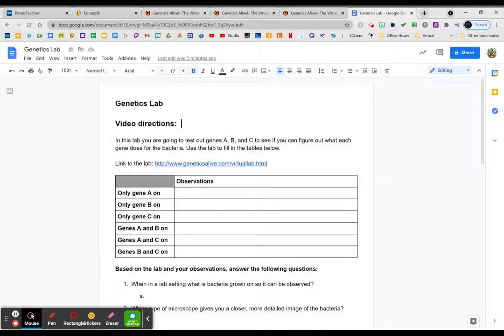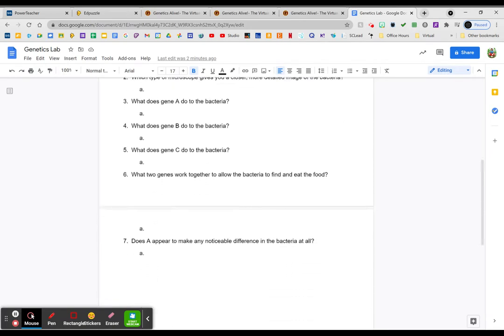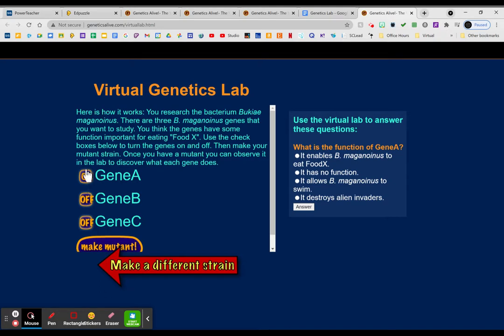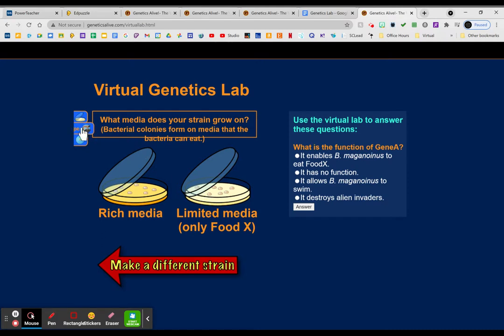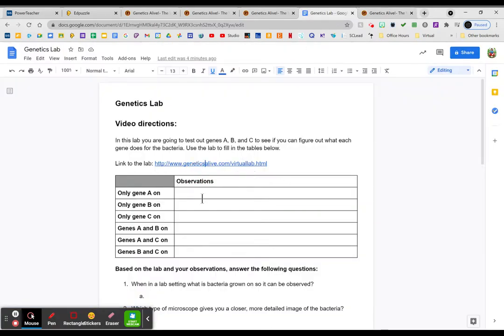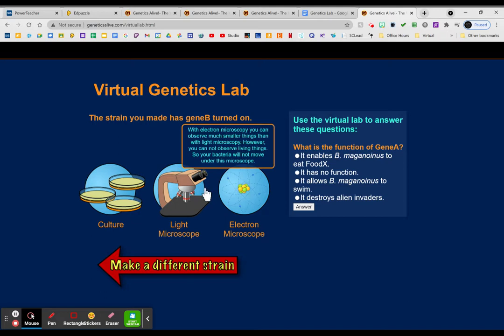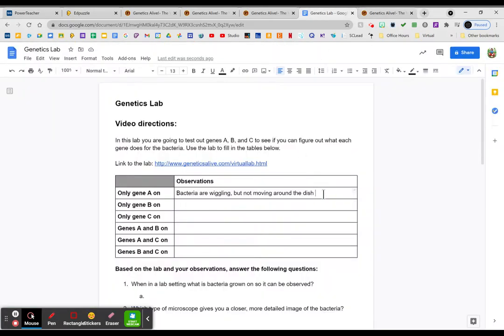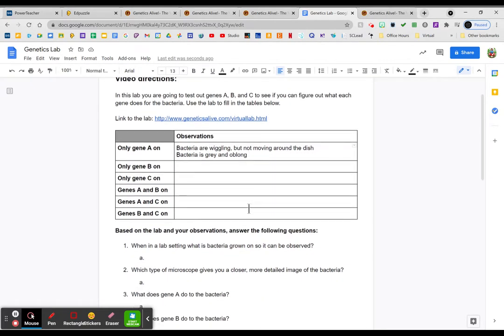Genetics Lab Directions